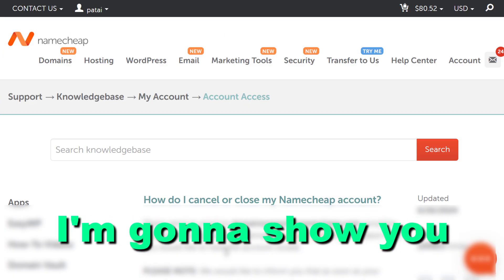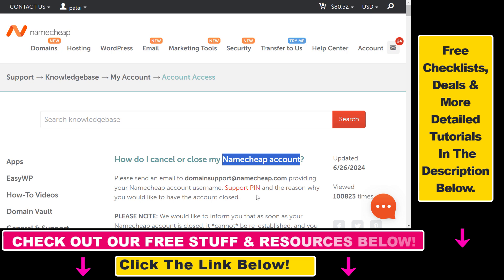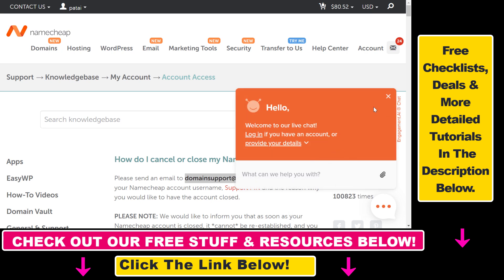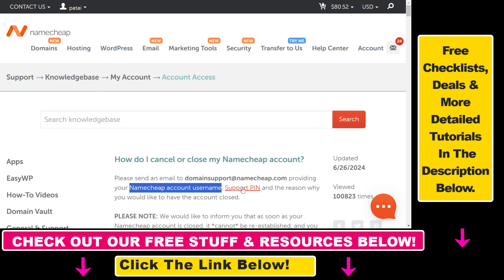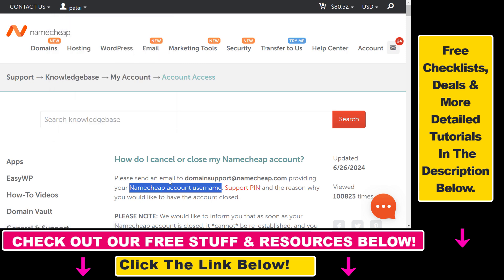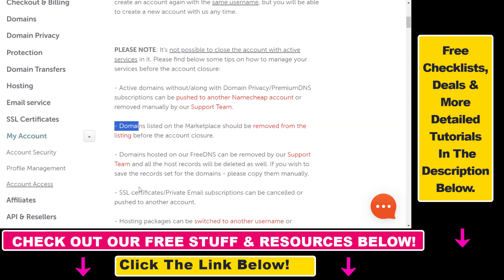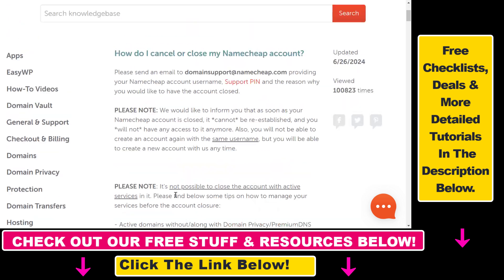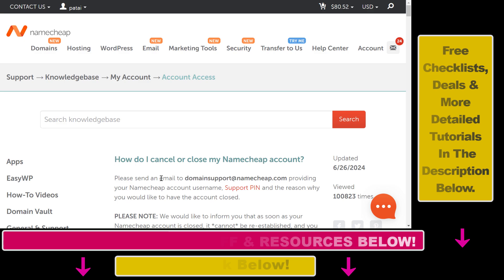How To Close Or Delete A Namecheap Account? [in 2024]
Learn how to close or delete a Namecheap account.